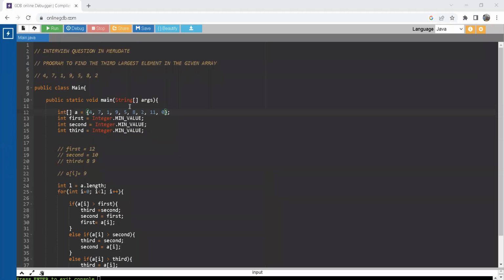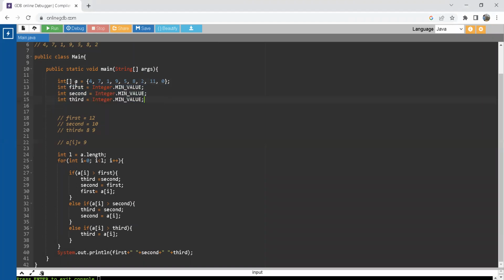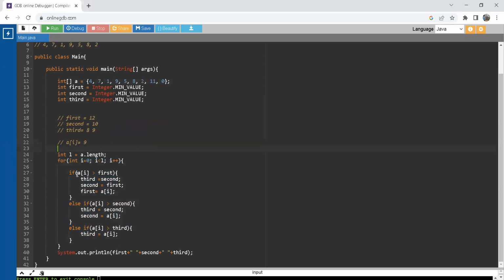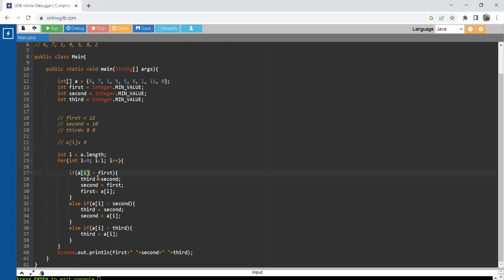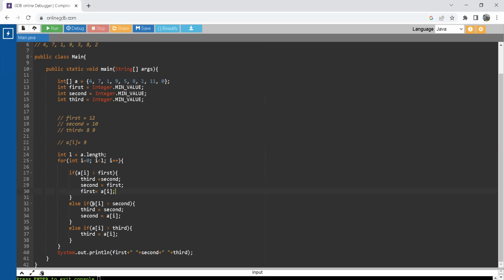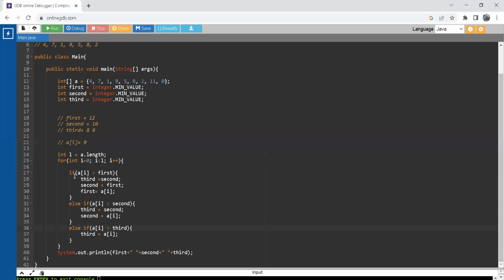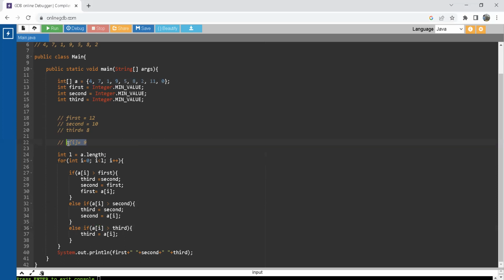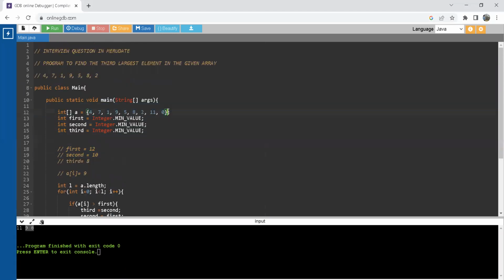Interview Question: find third largest element in the array.